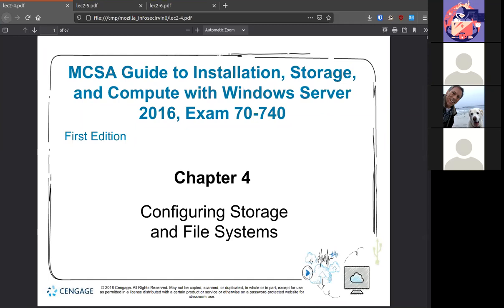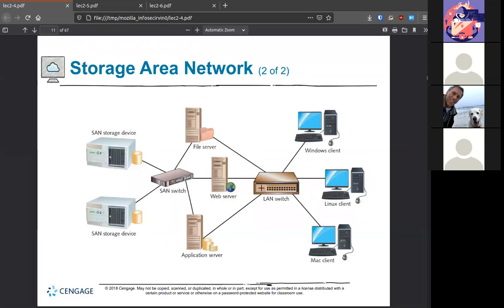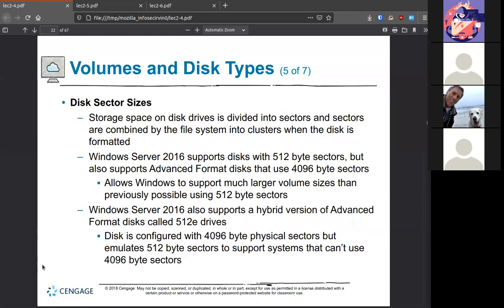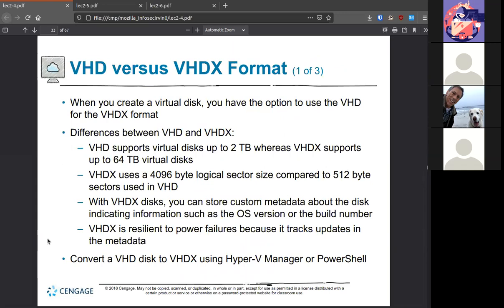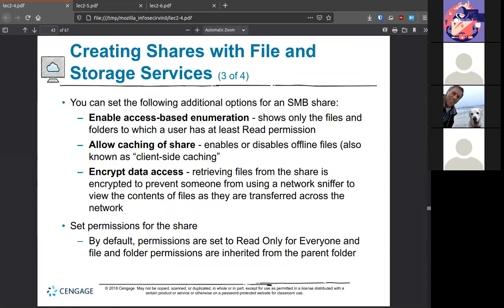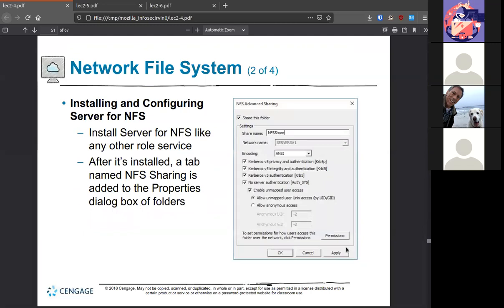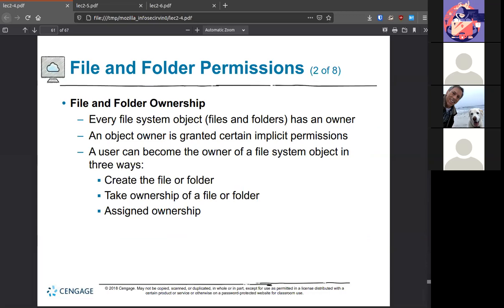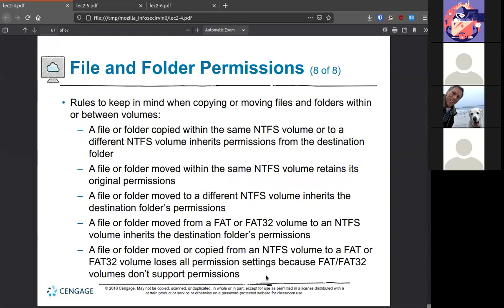Module 8 Chapter 4